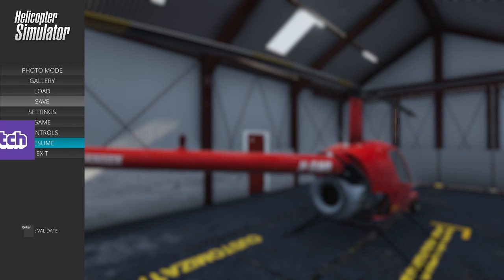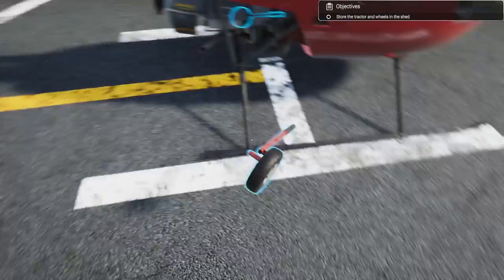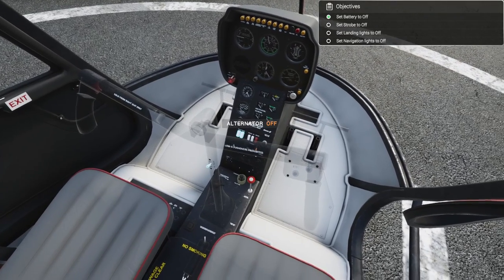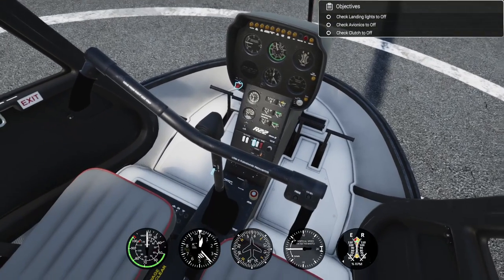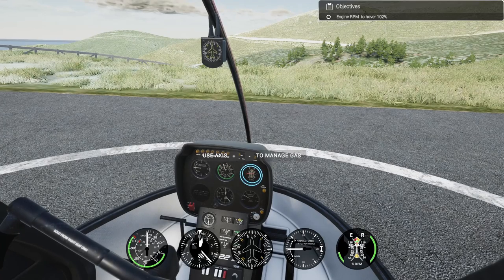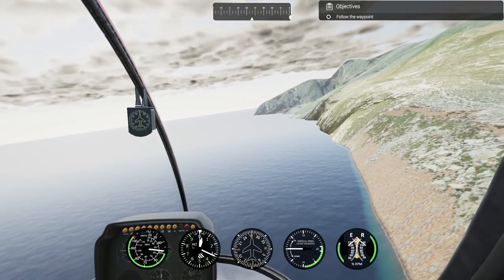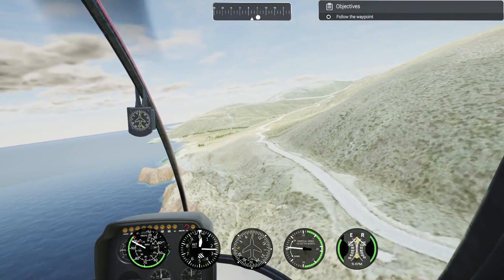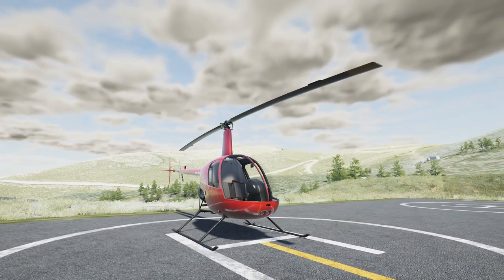Helicopter Simulator 01 Let's Play Going through the tutorials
Going through the first tutorials